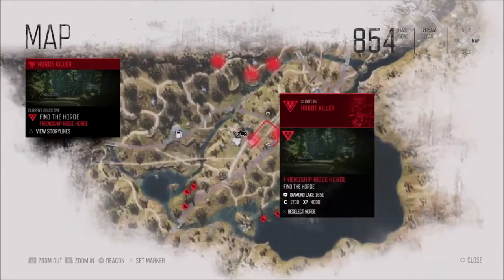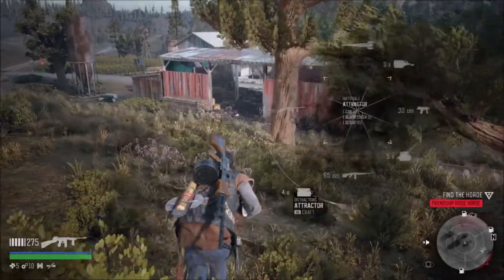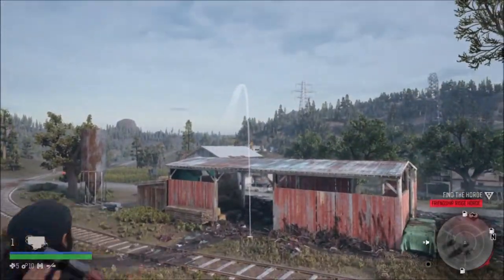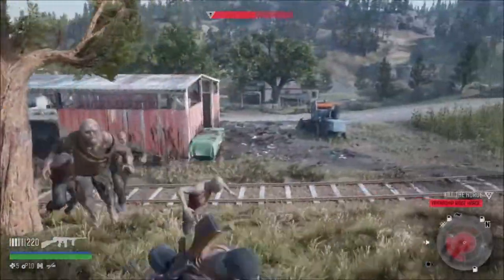Days Gone Highway 97 Hordes - Friendship Ridge Horde (Days Gone Friendship Ridge Horde)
In Days Gone, This is the best way to kill the Friendship Ridge Horde
1. Have Machine Gun & have an LMG & Machine Pistol
2. Make sure you have molotovs & frags grenades & pipe bombs
3. Make sure you have 3 Attractors & can craft more
4. Make sure you can get on your bike as a quick escape

Days Gone Highway 97 Hordes - Juniper Ridge Horde (Days Gone Juniper Ridge Horde)

Days Gone is an upcoming action-adventure survival horror video game developed by SIE Bend Studio and published by Sony Interactive Entertainment for PlayStation 4. The game uses Unreal Engine 4.

Days Gone is an action-adventure survival horror game set in a post-apocalyptic open world, played from a third-person perspective. The player controls Deacon St. John (Sam Witwer), a former outlaw-turned-drifter and bounty hunter who prefers life on the road to wilderness encampments.[1] The game takes place two years after a global pandemic occurred which killed almost all of humanity, and transformed millions of others into "Freakers", mindless zombie-like creatures that are quickly evolving. In the E3 2016 stage demo, two types of "Freakers" were revealed, Newts and Hordes. In the E3 2017 stage demo, infected animals such as bears and wolves were revealed to also comprise the "Freakers", and human enemies are revealed to be featured in the game as well.

The player can complete objectives in multiple ways, such as by using stealth or long and short ranged weapons. A dynamic weather system and day-night cycle will also feature, making "Freakers" weak and slow by day but fast and strong by night. Deacon's main transportation vehicle is a motorcycle that can be modified with parts to enhance its speed, durability or maneuverability, among other parameters. The player is able to craft new items to improve combat efficiency.

Days Gone went into full production in January 2015. The game is in development using Unreal Engine 4. John Garvin is the creative director and writer of the game, and Jeff Ross is the game director. The game was scheduled to be released on February 22, 2019, but was delayed to April 26, 2019, to allow the development team to polish the game. Announced via Twitter, development studio, Bend, confirmed Days Gone's gold status in a celebratory tweet and accompanying photo.